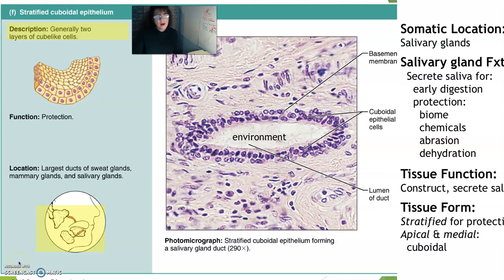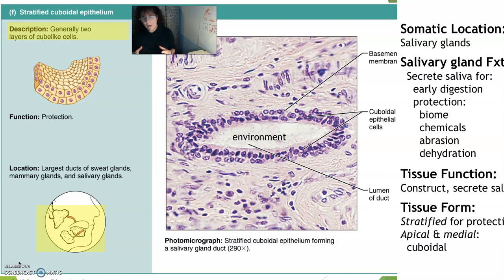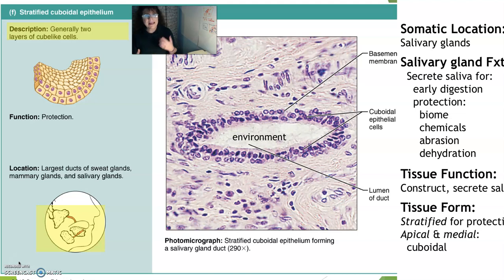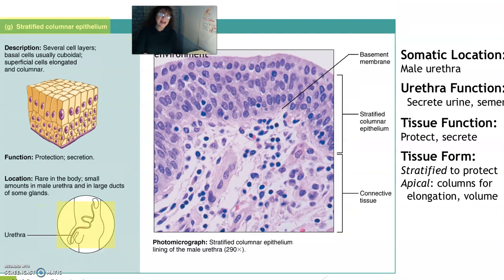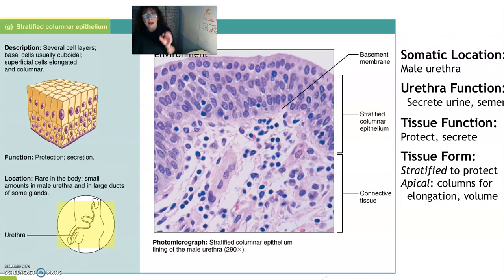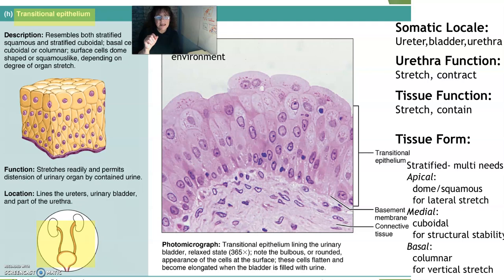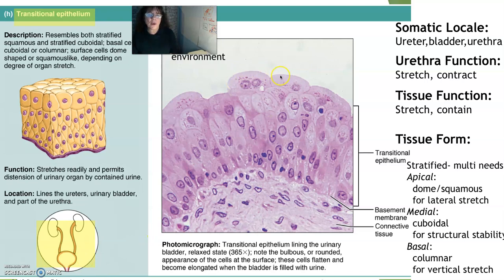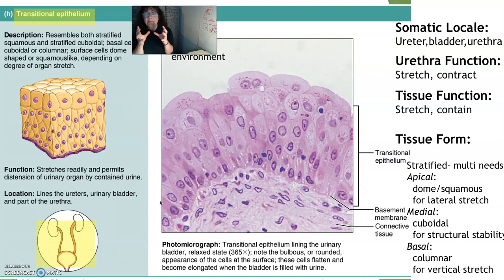C More Stratified Epithelium